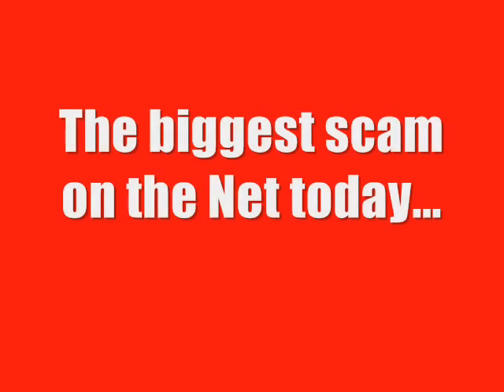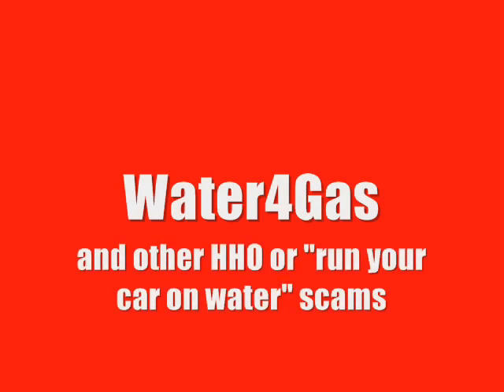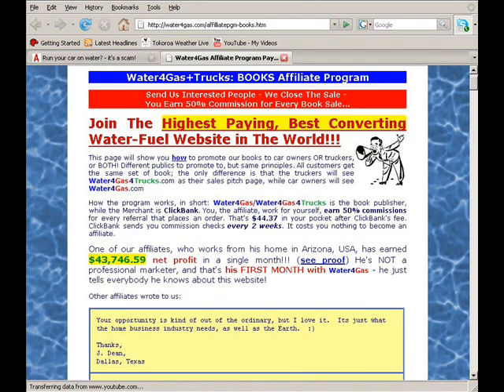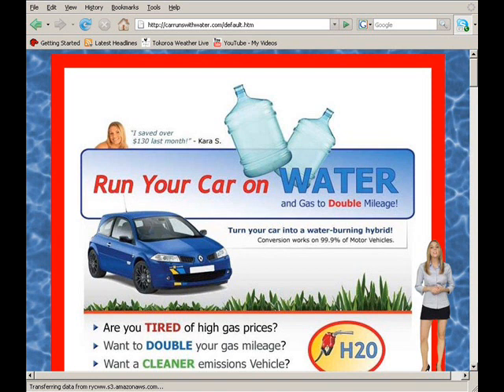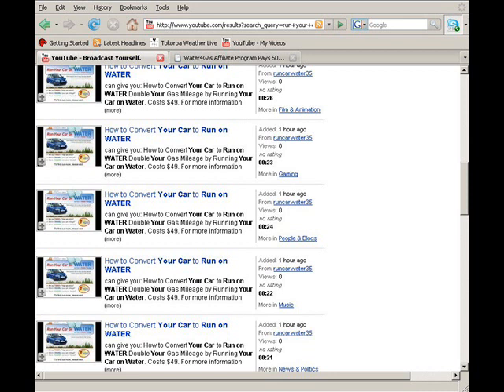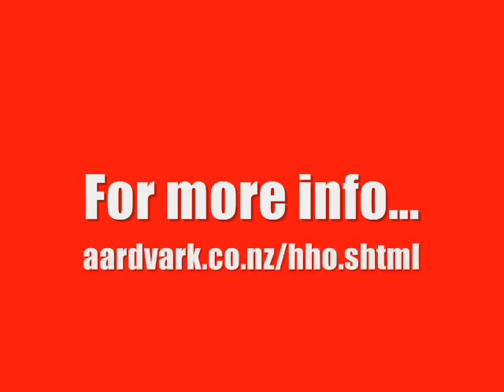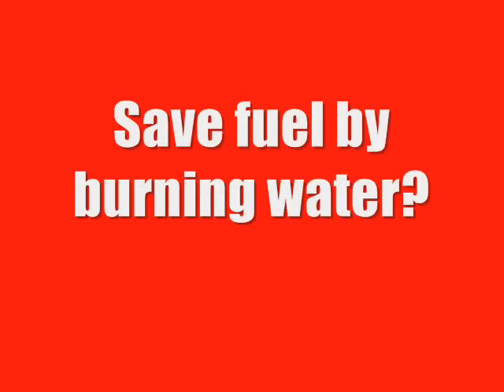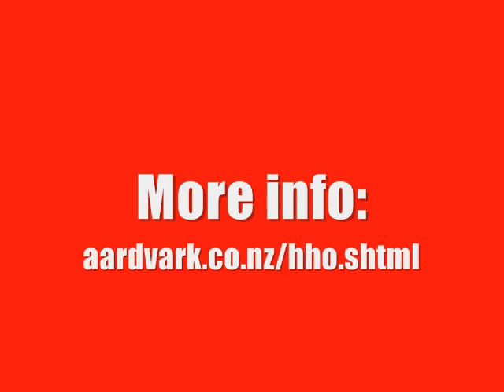No, you can't run your car on water - it's a scam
I'm sick and tired of seeing people ripped off by one of the biggest scams on the internet today.

Despite what these snake-oil merchants claim, you simply can not improve your car's fuel efficiency by using electrolysis to create hydrogen gas under your car's hood.

Water4gas.com and runyourcaronwater.com are just two of the websites perpetrating this fraud.  Learn more about why these schemes can't possibly work and just why so many people are claiming it does.

Visit: aardvark.co.nz/hho.shtml for the full story.

And if you think you can demonstrate that an HHO system is able to provide consistent fuel savings of 25% or more, don't forget to enter the great One Million Dollar HHO Challenge.

It's time for the scammers to put-up or shut-up.

If there are no entrants then it's clear that even the scammers admit, you can't run your car on water after-all.